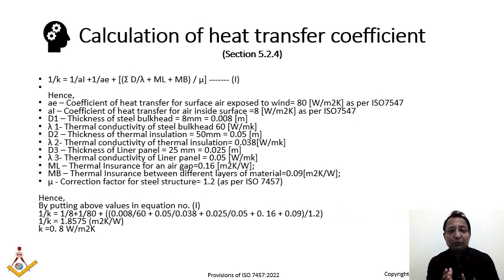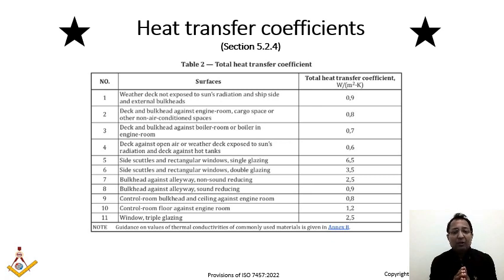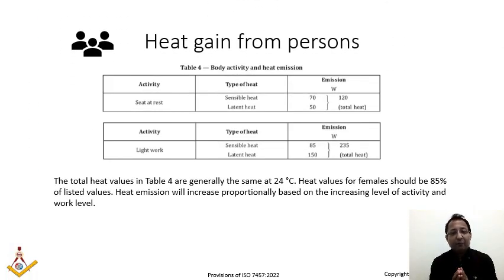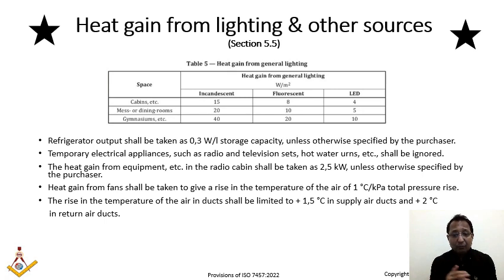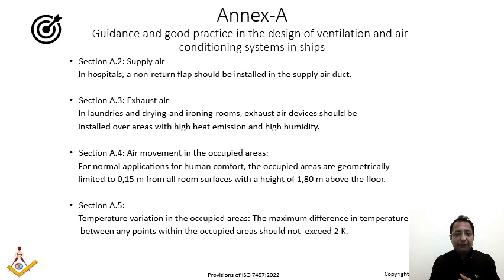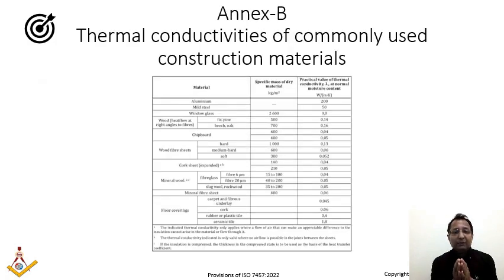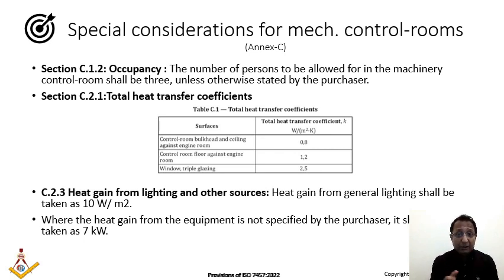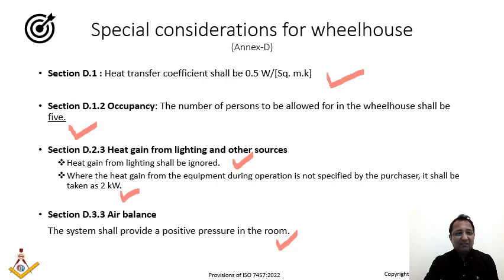Part 2 Basics of ISO 7547